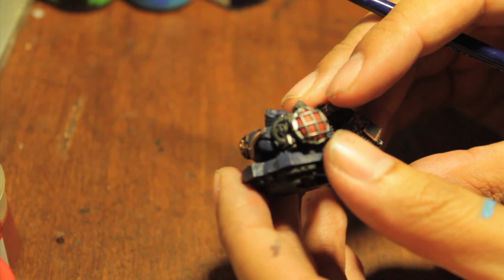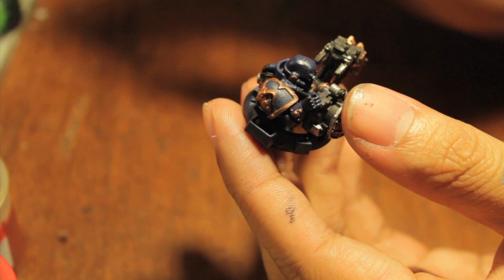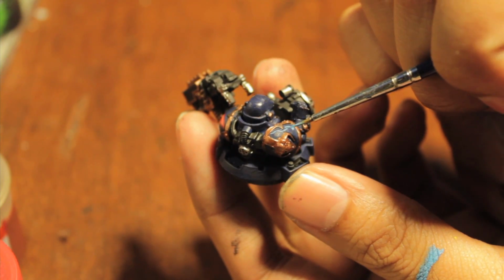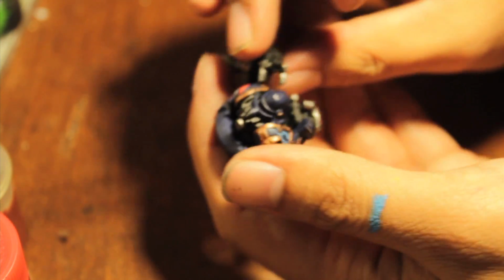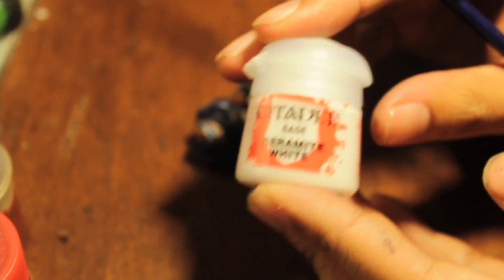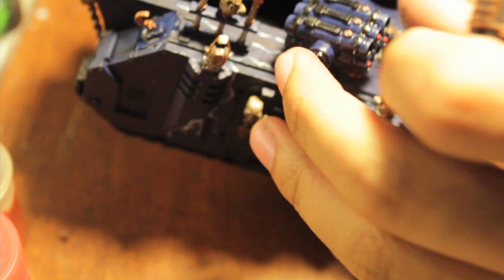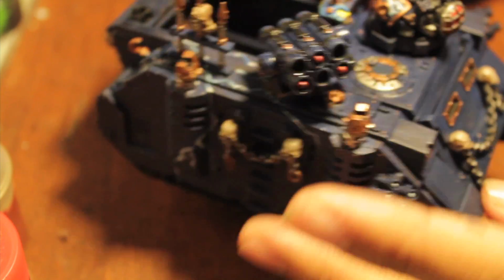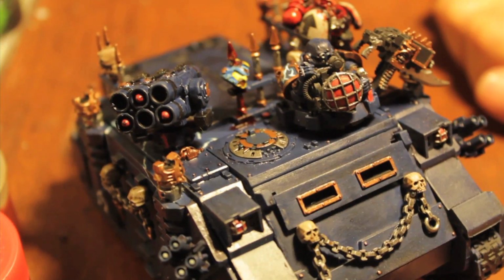How to Paint Lightning Bolts on Night Lords power armor